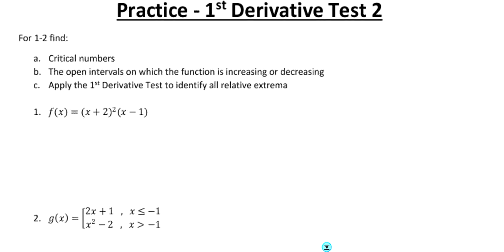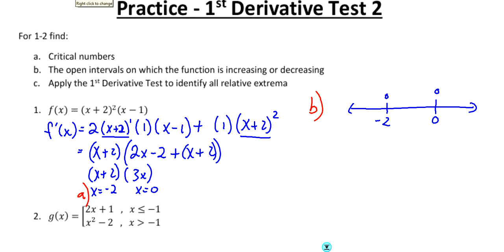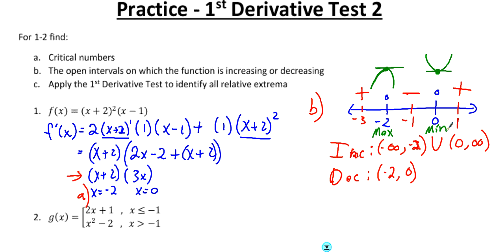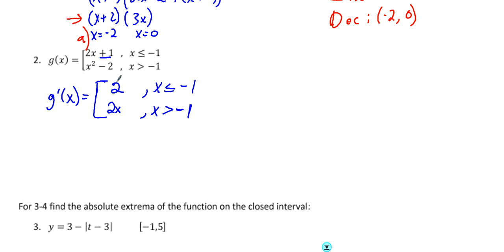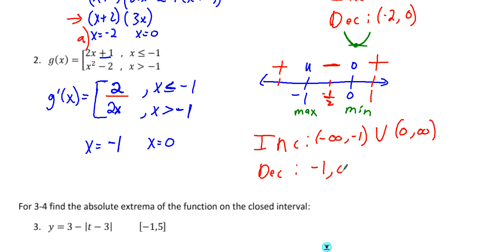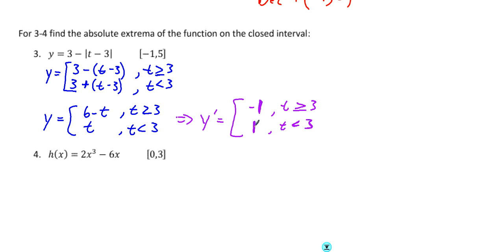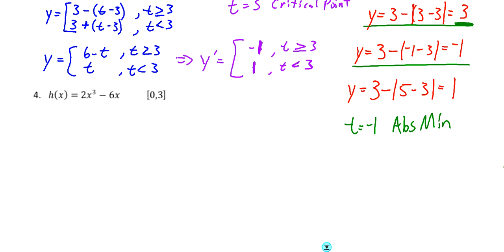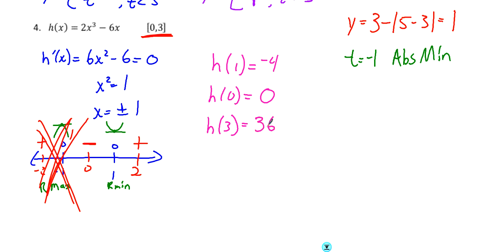Practice-1st Derivative Test 2